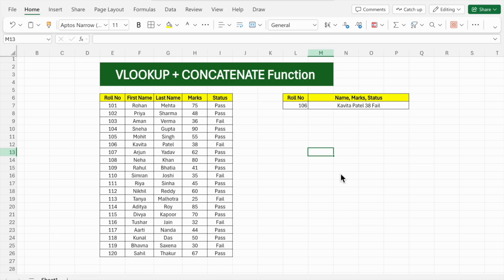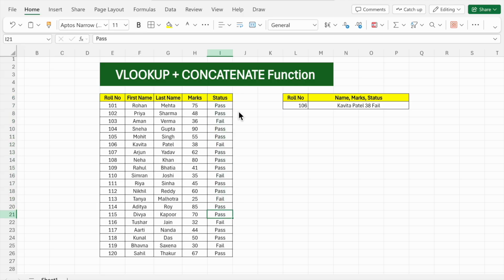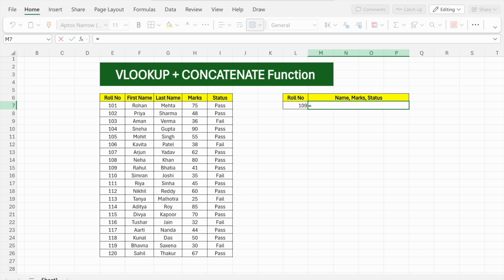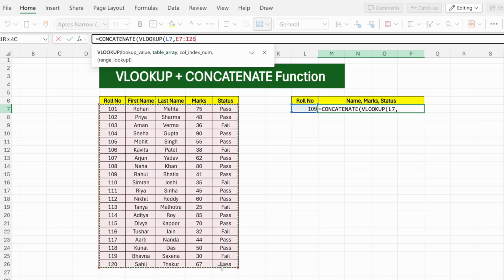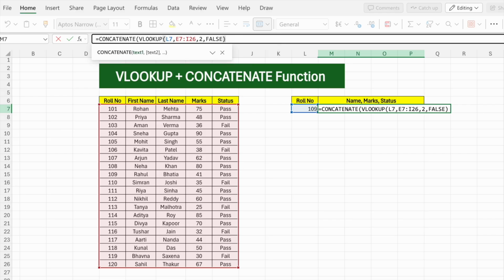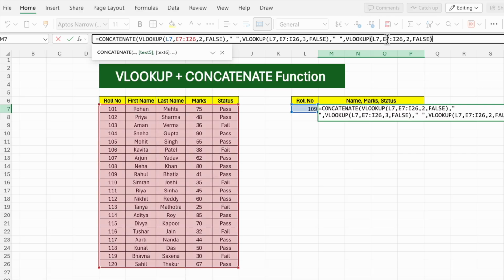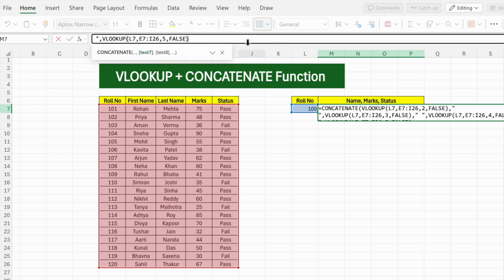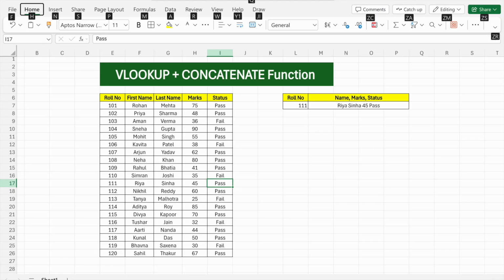Use VLOOKUP + CONCATENATE in Excel | Combine Data Dynamically with Real Life Example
In this Excel tutorial, learn how to combine the power of VLOOKUP and CONCATENATE functions to create dynamic, real-life solutions in your spreadsheets.

We'll take a practical example of a student database to show how you can pull multiple columns (name, marks, result) based on just one lookup value — like Roll Number — and display it in a clean, readable sentence using CONCATENATE.

This is ideal for making automated reports, dashboards, or summaries.

Covered in this video:
How CONCATENATE works
Using both together to generate readable output
Handling missing data with IFERROR
Perfect for: Office Reports, School Records, Dashboards, MIS, and more.

How to use VLOOKUP with CONCATENATE in Excel
Can we combine multiple values using VLOOKUP?
How to make dynamic reports in Excel using CONCATENATE
Real-life example of VLOOKUP with CONCATENATE
Combine first name, last name, marks using Excel formulas
Excel trick to lookup and merge data from multiple columns
Best use of CONCATENATE with VLOOKUP in Excel